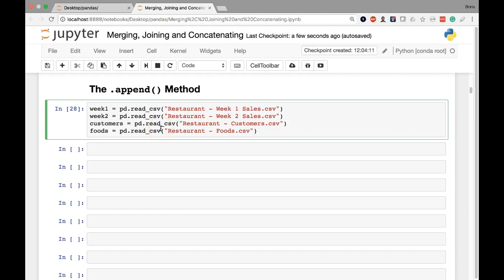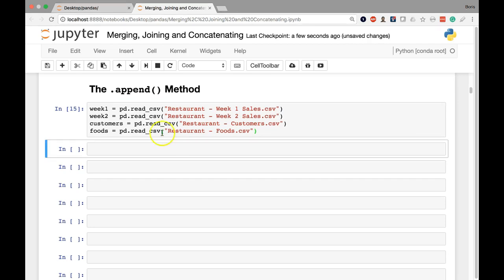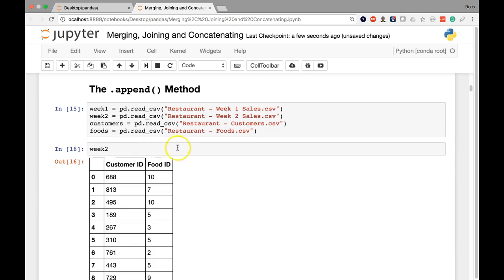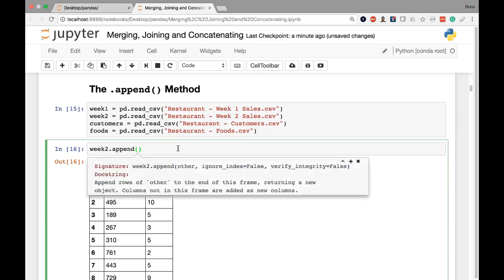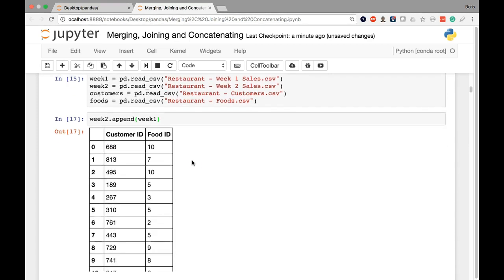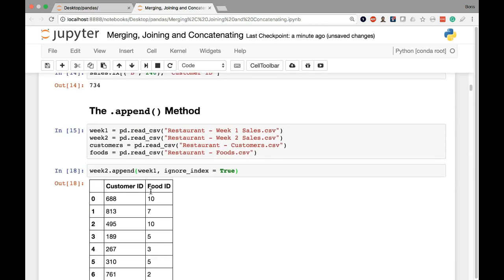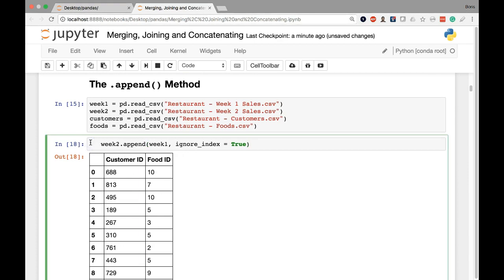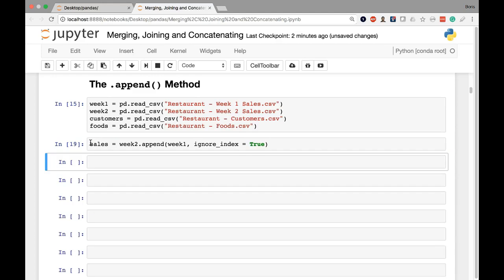4 Merging, Joining, and Concatenating The append Method on a DataFrame